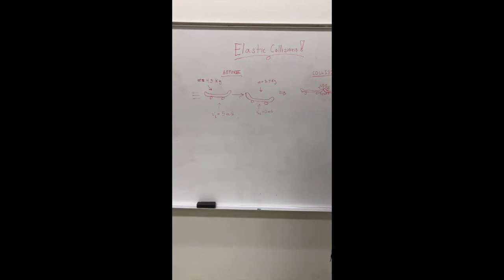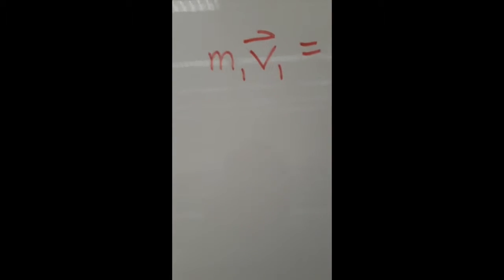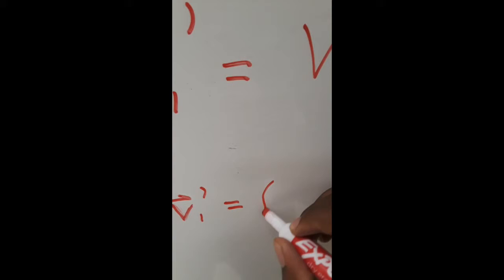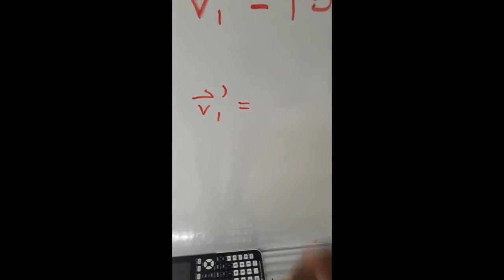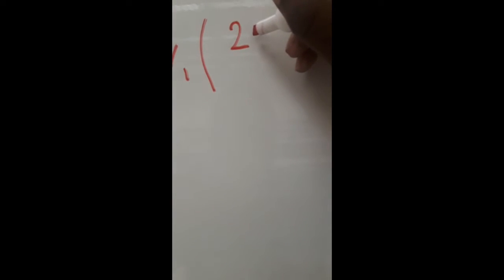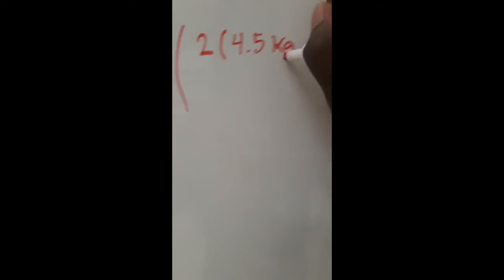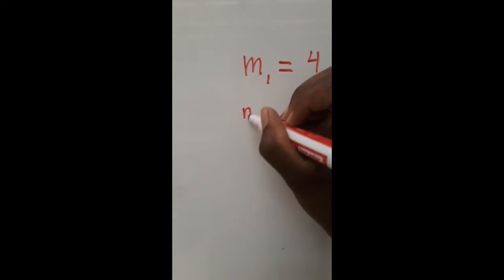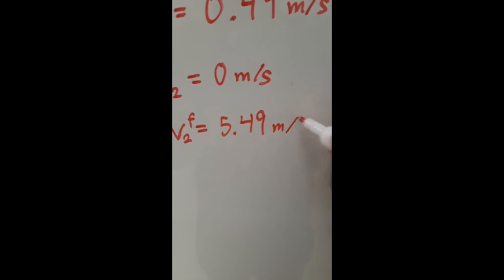Physics 1 Elastic collision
CREATED BY: Keshawn Bolt and Elijah Yates.   PHYS2513